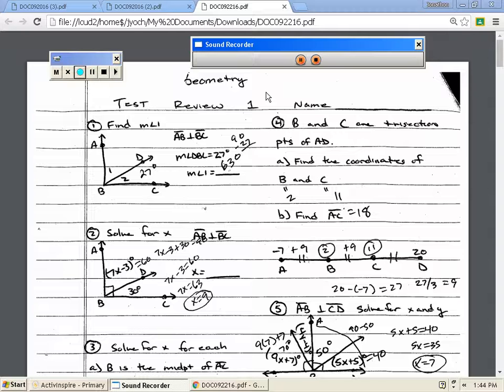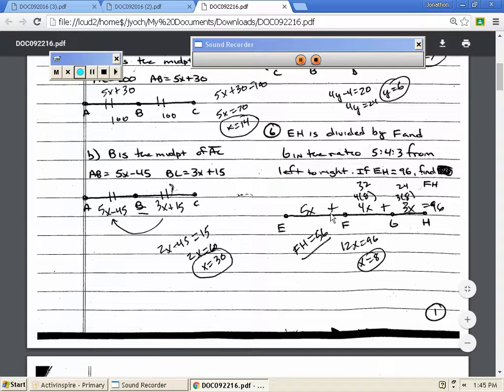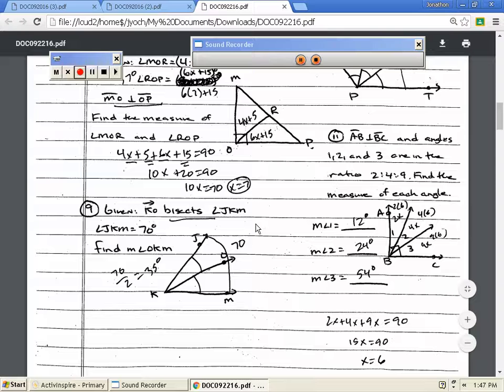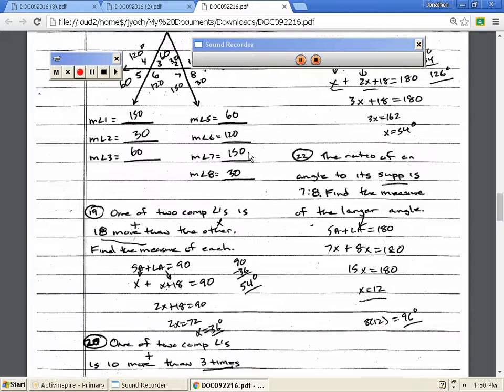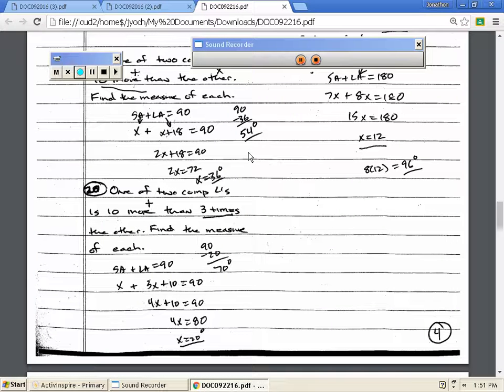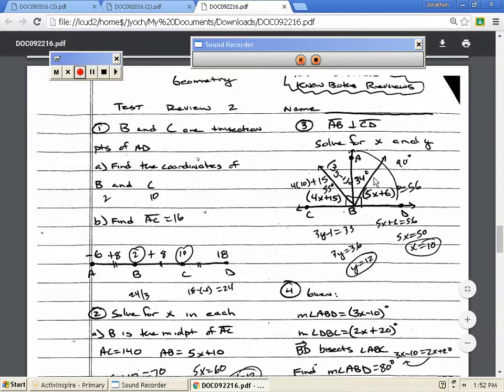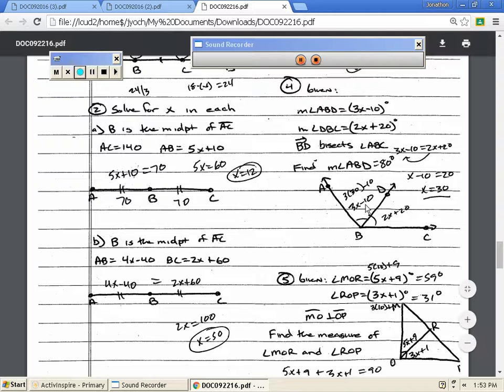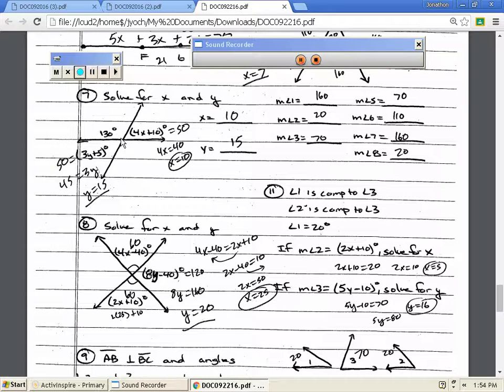Geometry Chapter 2 Test Review Video